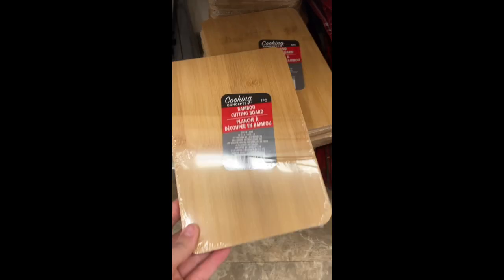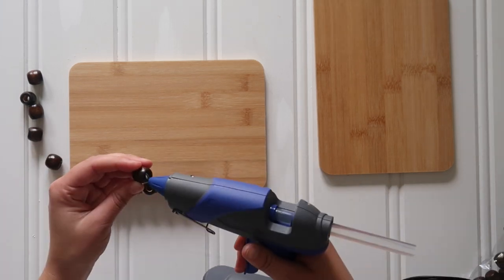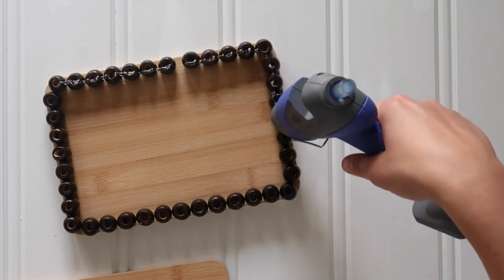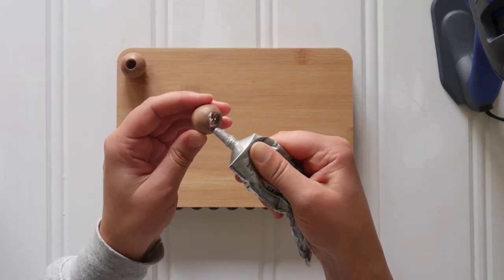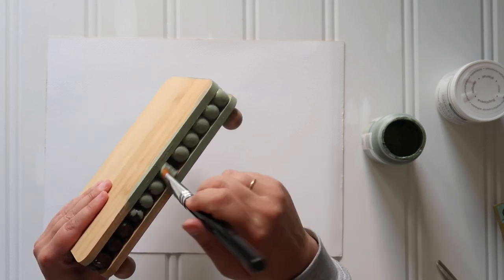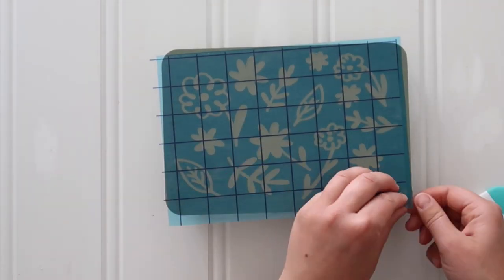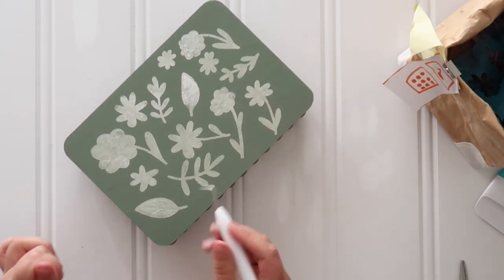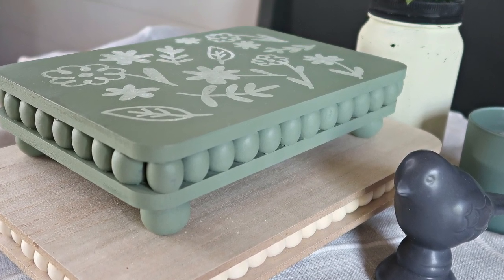Dollar Store Cutting Board Craft: Wood Bead Riser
Use two dollar store bamboo cutting boards and wood beads to make a trendy farmhouse-style riser. This DIY wood bead riser is perfect for decorating and styling bookshelves, coffee tables, side tables and more!

I used Waverly chalk paint in the color "moss" but feel free to get creative and use any color paint you like to suit your home decor.

The pattern I used in Cricut Design Space for the stencil is